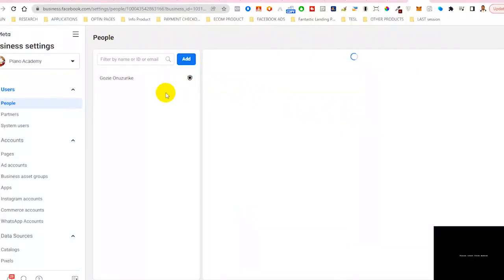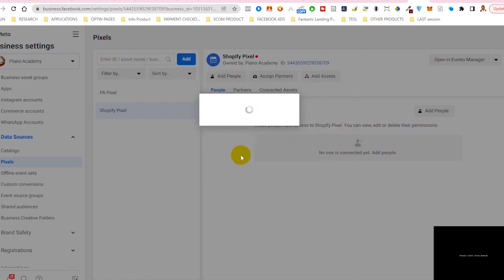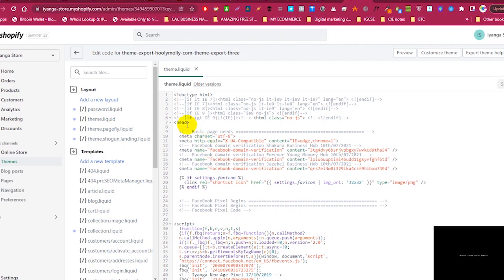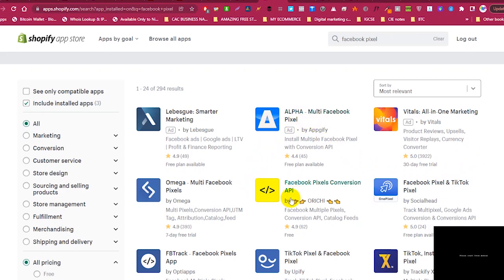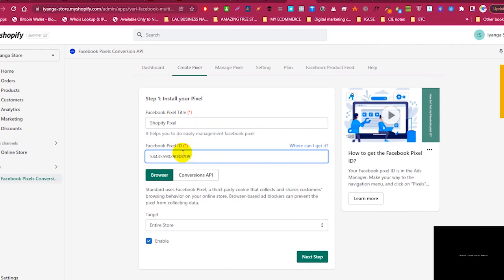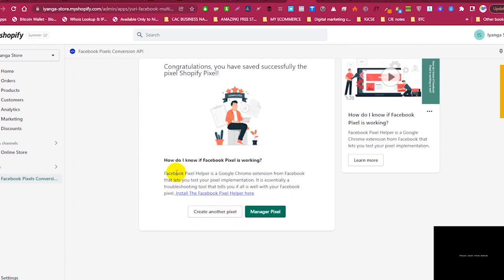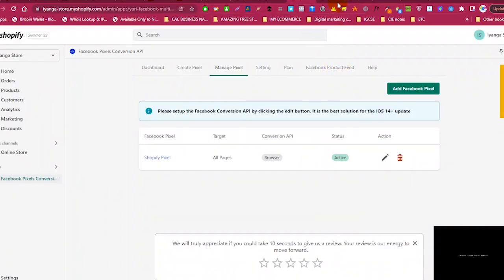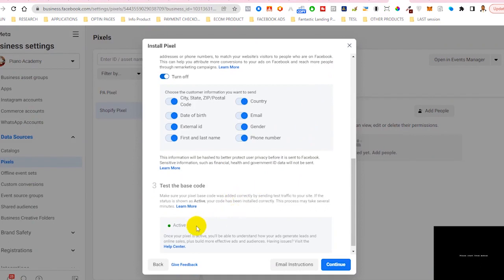How to Install, Setup and ADD Facebook Pixel on Shopify Store 2022 [Shopify Tutorial]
In this video, I’ve shared step by step guide to install Facebook Pixel on your Shopify Store in 2022. | How to Install and Setup Facebook Pixel on Shopify Store 2022

What you will learn:
- how to link created pixel to shopify manually
- how to link created pixel to shopify using shopify apps
- things to do to make your pixel work effectively.

00:02 What to expect
00:15 Watch Video - How to install Facebook Pixel on WordPress
00:30 Watch Video -  How to install multiple Facebook pixel on WordPress
00:42 Creating and Adding Facebook Pixel
02:40 What is the pixel code? Copying the pixel code to clipboard
03:30 Manually adding Facebook pixel code to shopify Store - edit theme.liquid code layout
04:58 Adding Facebook pixel code to shopify using shopify apps
04:35 Install Facebook pixel tracking app shopify
08:13 Do this while setting up your Facebook pixel on shopify
09:30 Why create several Facebook pixel on shopify store
10:12 Facebook Pixel helper shopify
11:15 Confirming that our Facebook pixel is installed and working correctly
12:02 Turn on automatic advanced matching on Facebook
12:24 Test base pixel code and send test traffic to your shopify store
13:48 What to expect next - Setup standard Facebook conversion events on Shopify

Hello business owners, goal getters and profit makers.

As a digital marketing agency, we are always here to give you value and help your business grow online.

That's the aim of the videos we create online.

This channel is dedicated to business owners who wants to:
- make more sales online
- get more customers online
- grow their business online

Other Related Searches:
how to delete facebook pixel
how to set up facebook pixels
how to add facebook pixel to shopify manually
facebook pixel, facebook pixel shopify, how to install facebook pixel on shopify
How to install Facebook Pixel on Shopify with conversion tracking [2022 Guide]